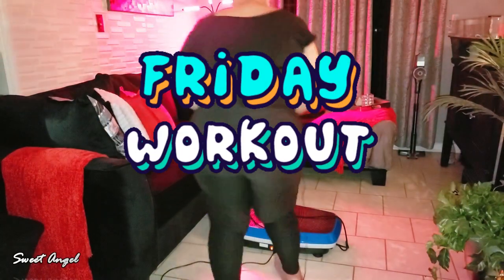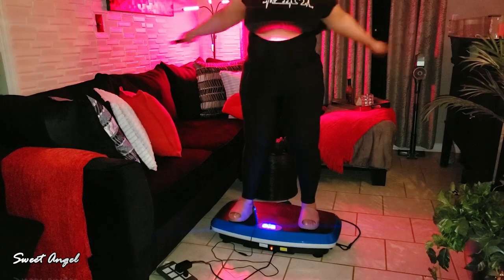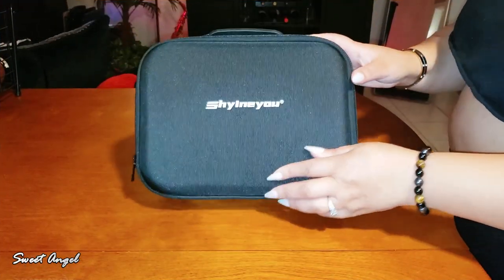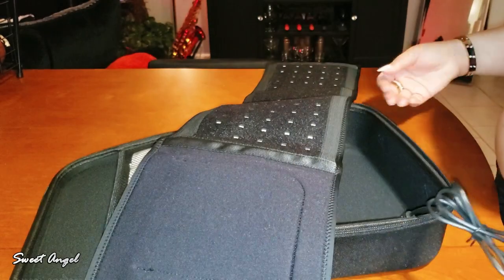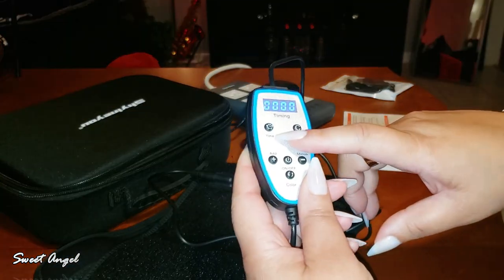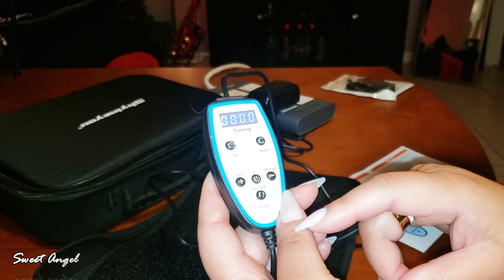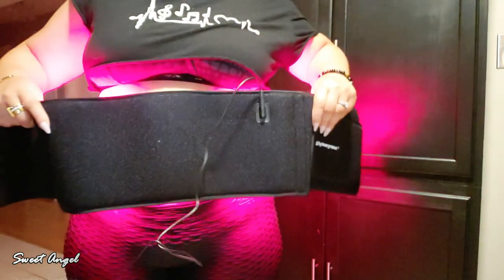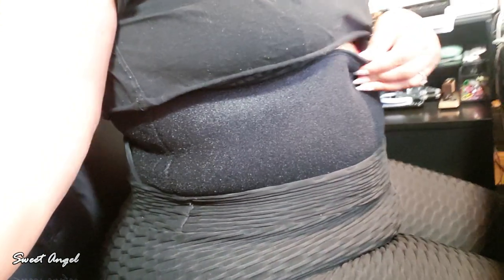Get Fit Friday ft. Shyineyou Red Light Therapy Belt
🎥 Video Title: Get Fit Friday ft.  Shyineyou Red Light Therapy Belt

📝 Description:

Get Fit Friday features the innovative Shyineyou Red Light Therapy Belt, a cutting-edge fitness accessory for enhanced muscle recovery, pain relief, and overall wellness. Incorporating LED therapy technology, this belt aids in post-workout recovery, making it an essential addition to any fitness routine. Join the trend of at-home workouts with this fitness innovation, promoting faster recovery and better performance. Elevate your fitness journey with Shyineyou and embrace the power of Red Light Therapy for optimal results.

🔹 Additional Resources:

Red Light Therapy Belt, Infrared Light Therapy Wrap Red Light Therapy Device for Body with Timer for Back Shoulder Waist Muscle Pain Relief with 10000 mAh Power Bank [SUBSTITUTE FOR THE Shyineyou Red Light Therapy Belt]

Lifepro Red Light Therapy Belt - Near Infrared Light Therapy & Red Light Therapy for Body, Relaxing Muscle, Inflammation, Improve Circulation - Infrared Therapy or Infrared Light Therapy Device

LifePro Hovert 3D Vibration Plate Machine - Dual Motor Oscillation, Lateral + 3D Motion Vibration Platform Machine - Full Whole Body Vibrating Machine for Home Exercise & Fitness

WORKOUT EQUIPMENT